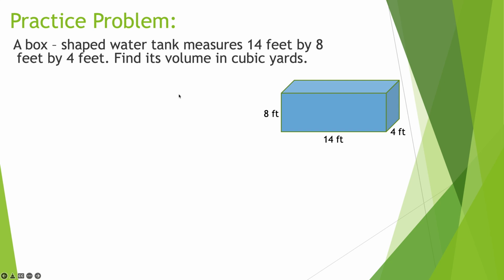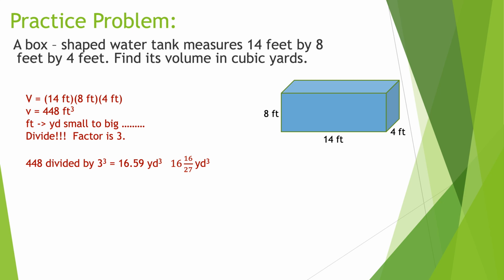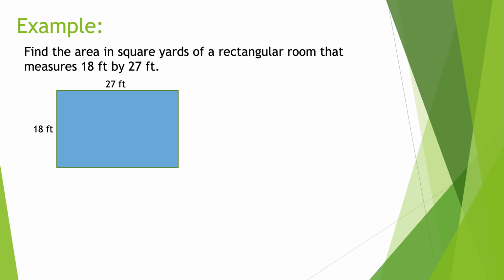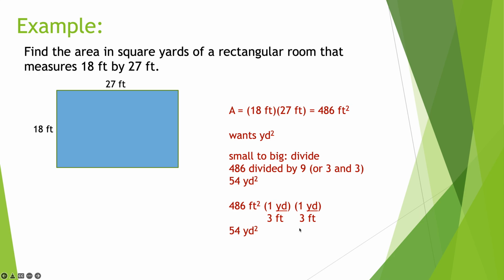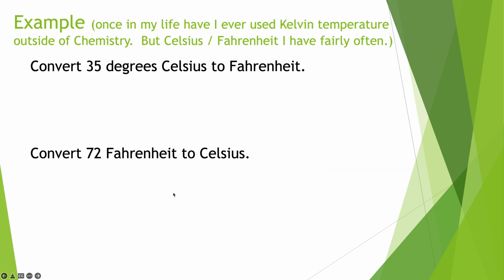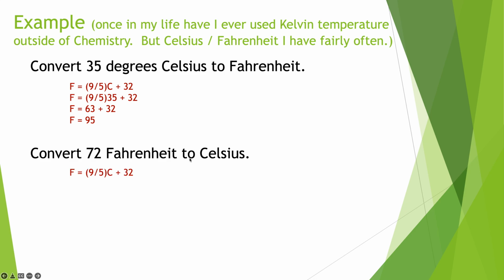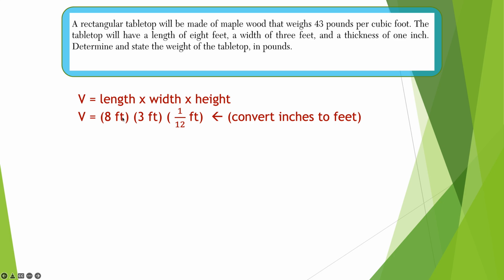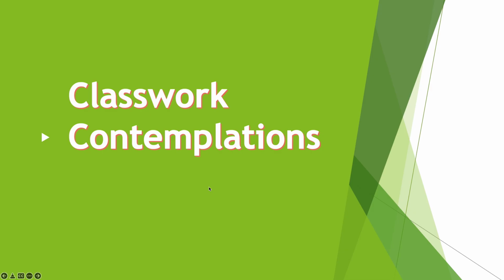MTH 1111 Week 3 Lesson 6 Video 2 Review Questions